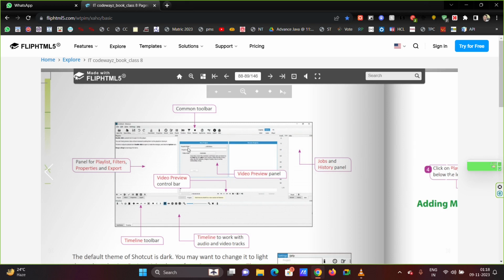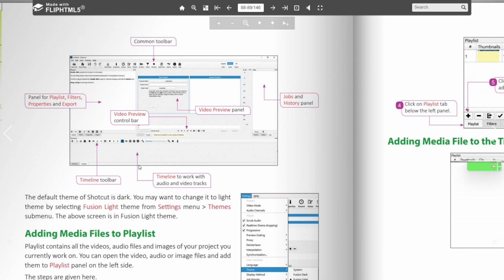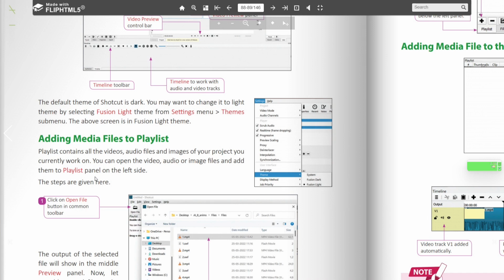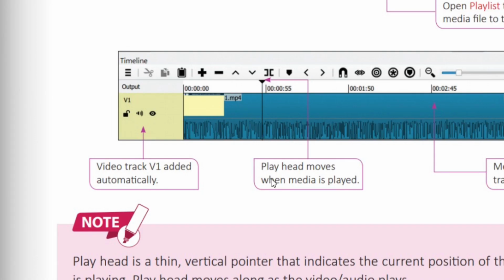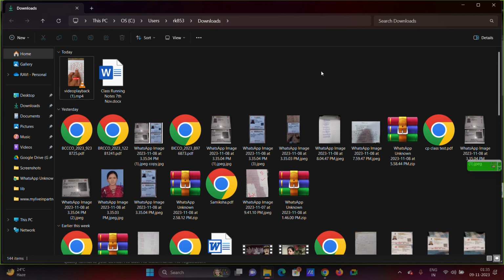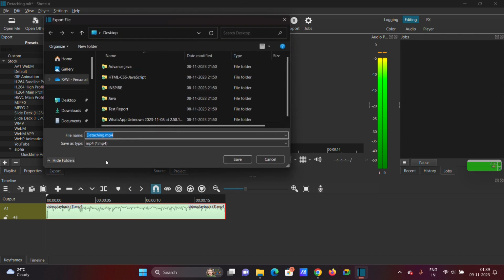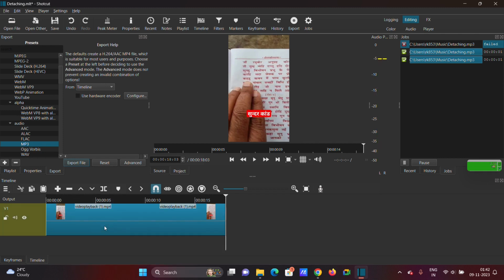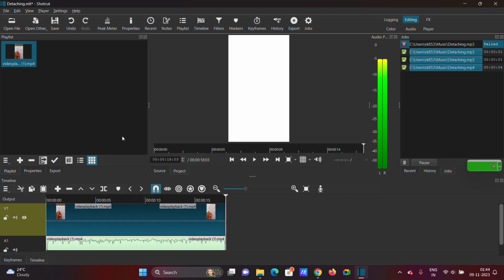IT CODEWAYZ CHAPTER 7 VIDEO EDITING WITH SHOTCUT PART 4 DETACHING AUDIO & VIDEO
IT CODEWAYZ CHAPTER 7 VIDEO EDITING WITH SHOTCUT PART 4 INTRODUCTION TO SHOTCUT GRAPHICAL WINDOW, DETACHING AUDIO AND VIDEO